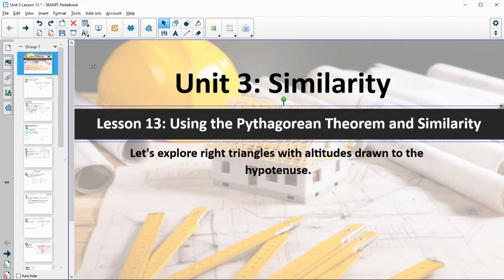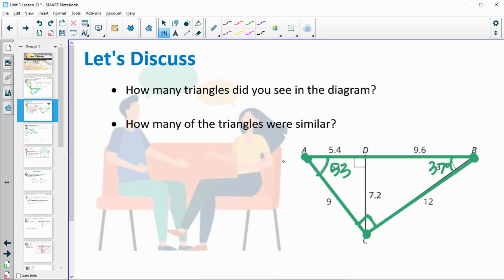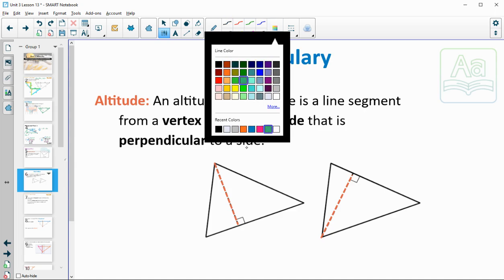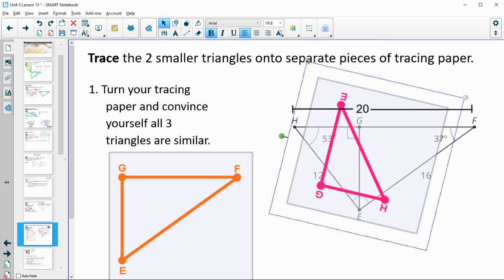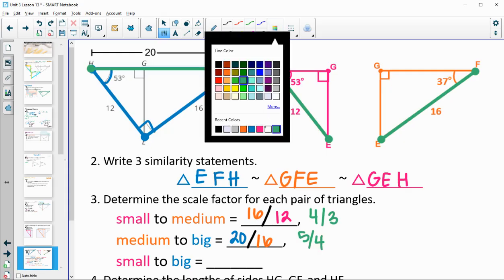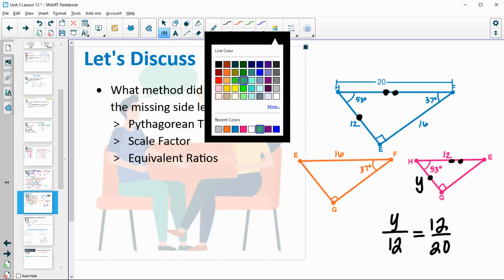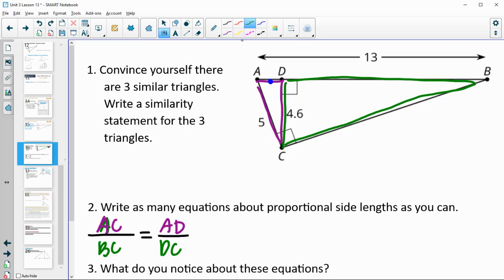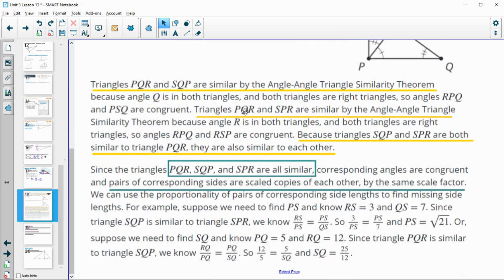Unit 3 Lesson 13 Video Lesson IM® GeometryTM authored by Illustrative Mathematics®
Unit Title: Similarity
Lesson Title: Using the Pythagorean Theorem and Similarity

Common Core Standards in This Lesson:
CCSS.HSG-SRT.B.5
CCSS.MP2